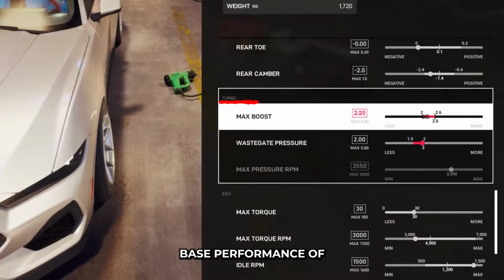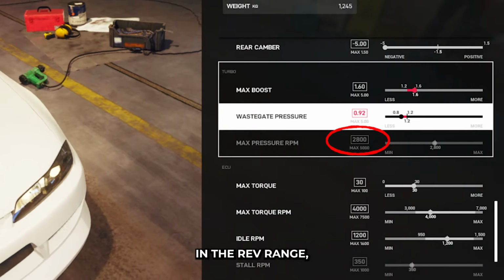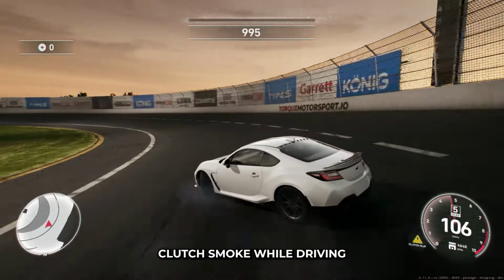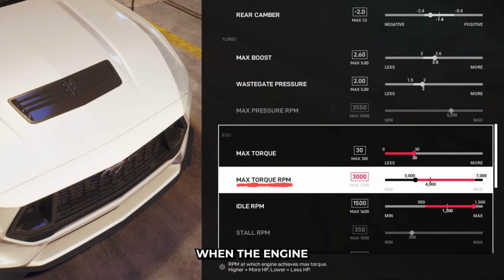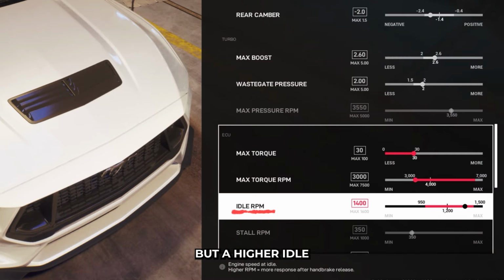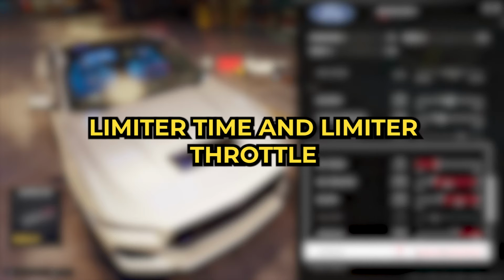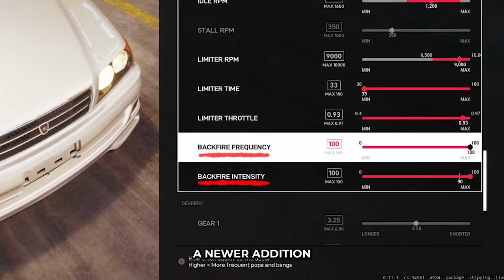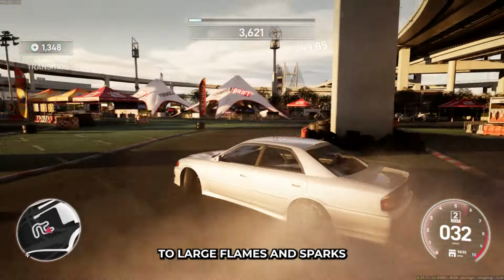Tuning GUIDE (Part 5): TURBOS, ECUS, and CLUTCH | Torque Drift 2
You asked for it, and we listened! Here's a quick guide to master suspension tuning in Torque Drift 2 to help you drift better! This episode focuses on TURBOS, ECUS, and CLUTCH!  🌀

🎮  Download Torque Drift 2 for FREE on PC at the Epic Games Store. Coming soon to Steam & Console! ⬇️